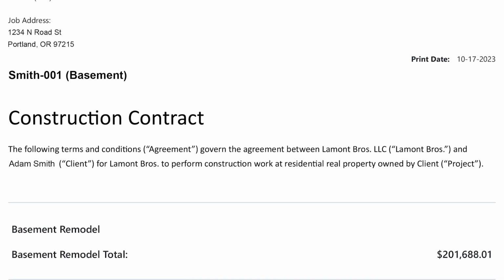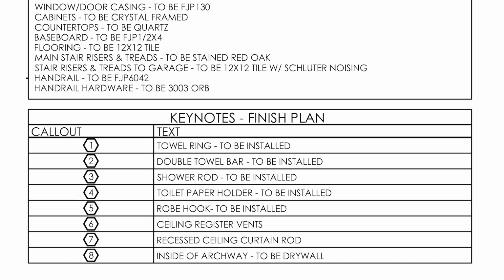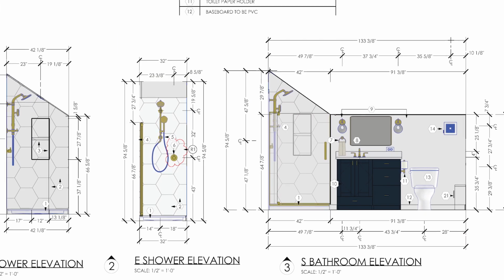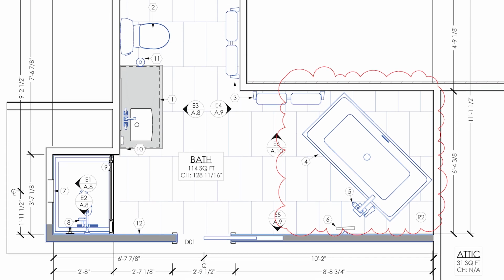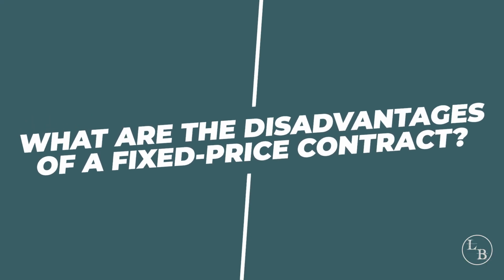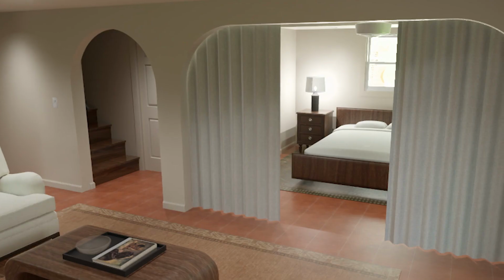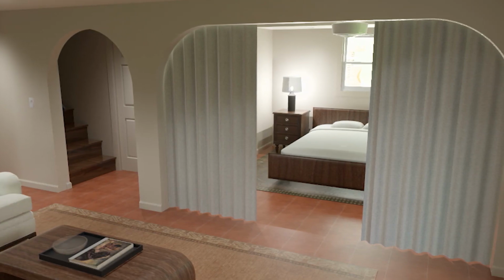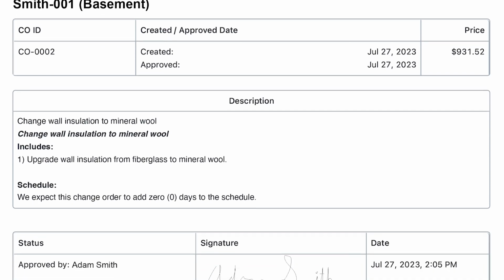What is a Fixed-Price Contract?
Are you planning a home renovation and want to ensure you stay on budget? Do you want to work with a contractor who tells you how much your home remodel will cost before you begin construction? Learn about the benefits of a fixed-price contract for your construction project in this video!

Chapters
0:00 Fixed-Price Contract
0:46 What is a Fixed-Price Contract?
1:03 What are the advantages of a Fixed-Price Contract?
1:22 What are the disadvantages of a Fixed-Price Contract?
2:01 Interested in Cost-Plus Contract?